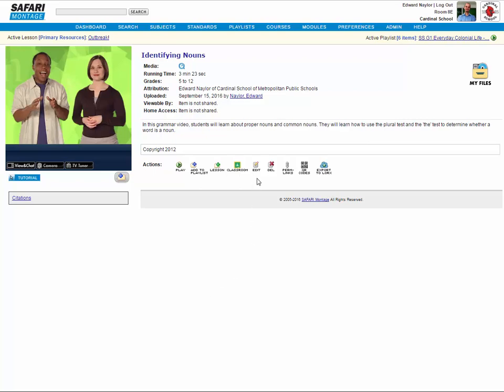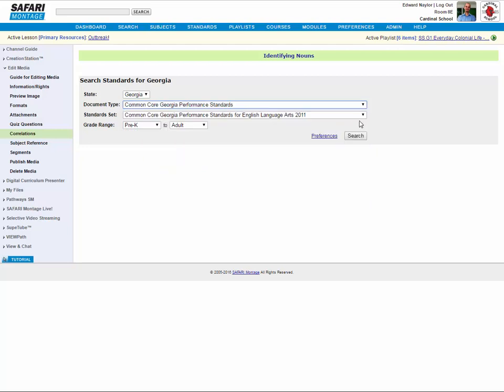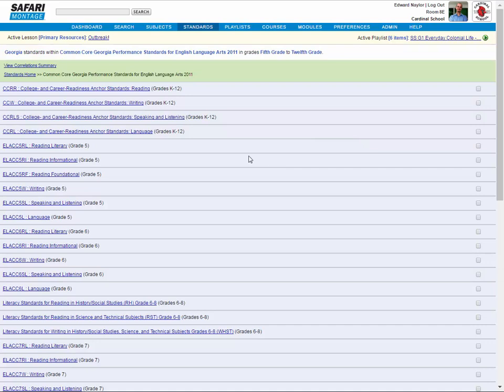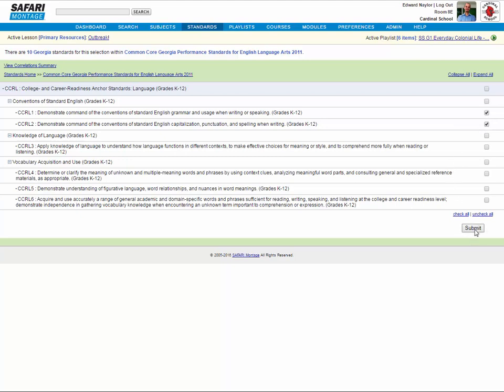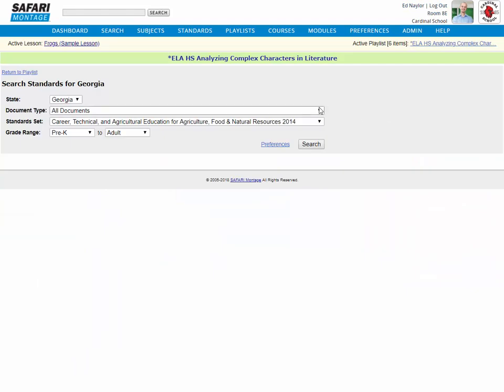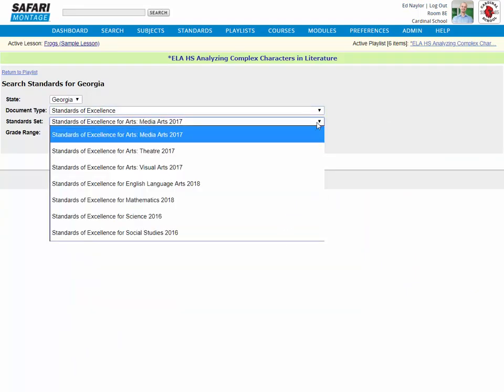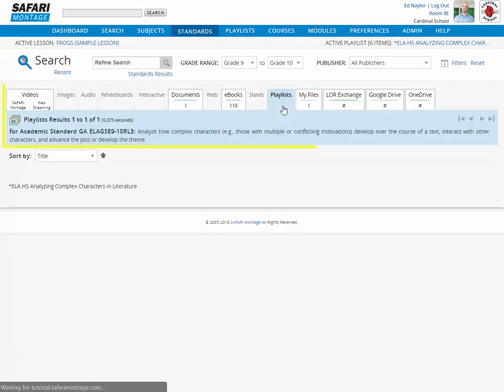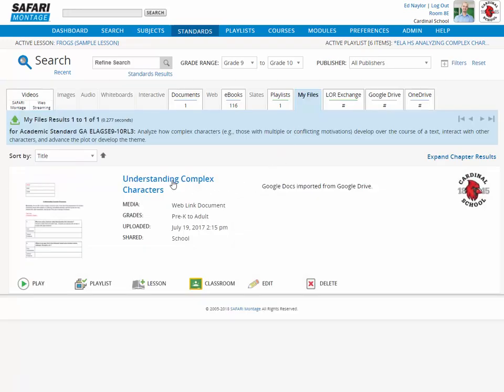Standards Correlations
This is a video tutorial on using the SAFARI Montage Learning Object Repository- the LOR.